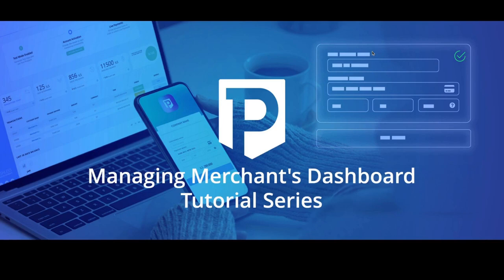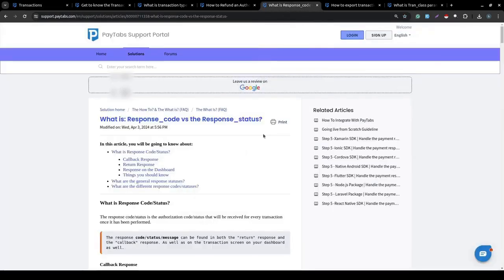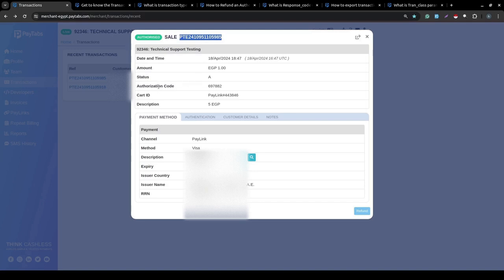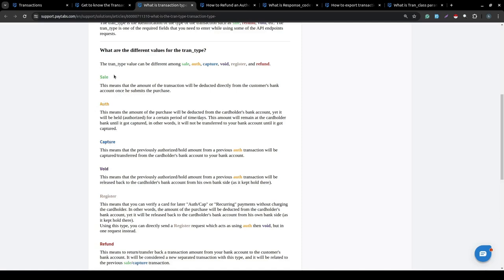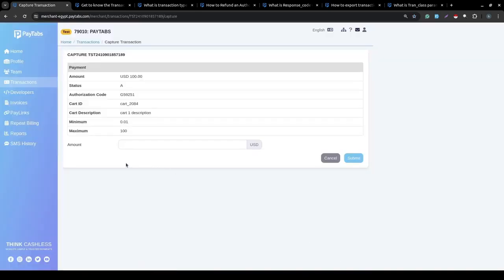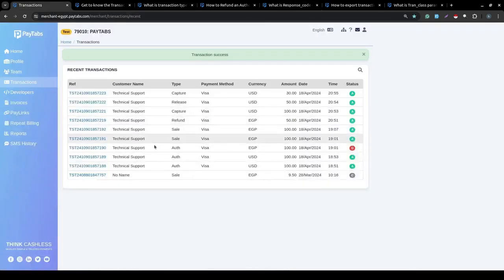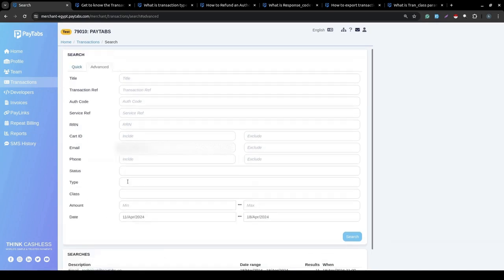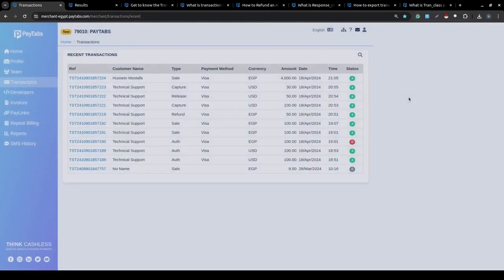TUTORIALS: Managing the PayTabs Merchant Dashboard -Transactions Menu Part 2 (Managing Transactions)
This video is dedicated to walking you through the transaction menu inside your merchant dashboard where you manage all your payment transactions, initiate Follow-up transactions, and export transaction reports.

Chapters:
0:00 Introduction
1:07 Where to find Transactions
1:50 Recent Transactions Table
3:40 Transaction Details View
6:10 Payment Methods Details
8:58 Authentication Details
11:34 Customer Details
11:46 Notes Section
12:15 Transaction Types and The differences between them
15:57 How to Refund a Transaction
17:27 How to Capture Authorized Transaction
19:04 How to Void Authorized Transaction
21:20 Transaction Response Status and Response Code
22:48 IPN logs
25:00 Searching and Exporting Transaction Reports
30:28 Invocies' Transactions